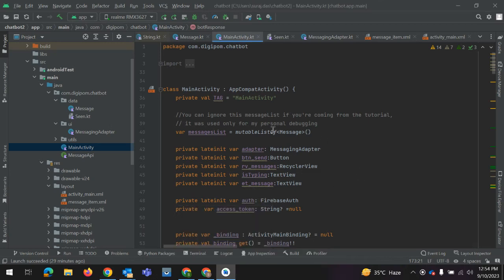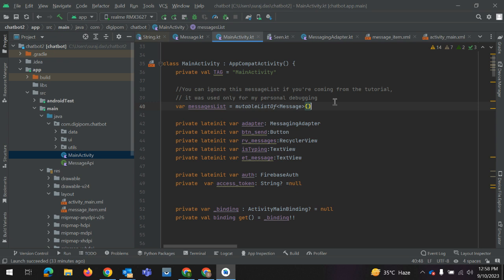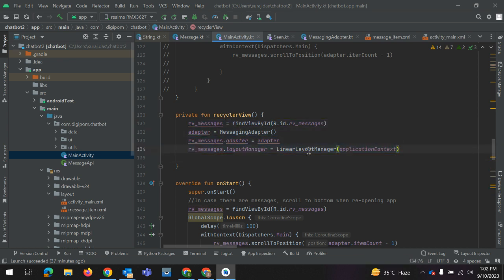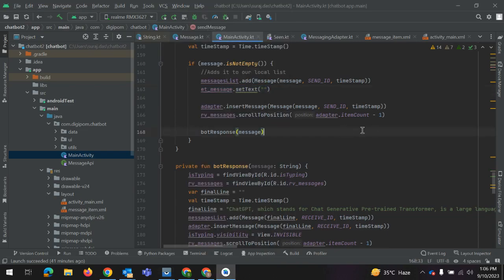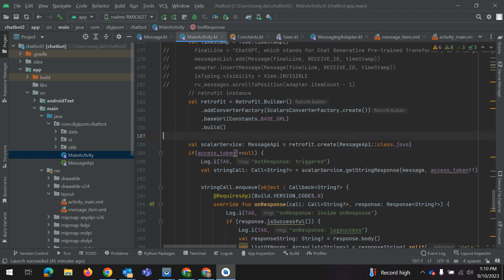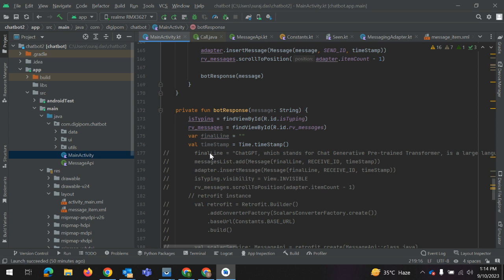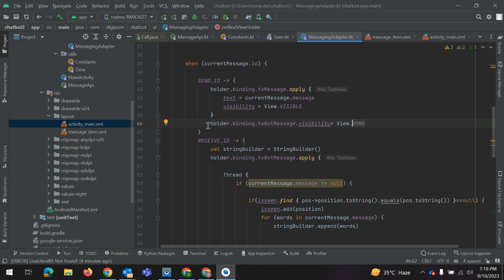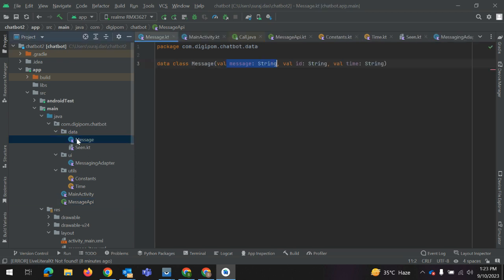chatbot with less no of codes like chatgpt will make everyone think to create this app.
this chatbot with less no of code is very efficient and usable in any products with mid scalable. anyone can create this app with less knowledge of coding.